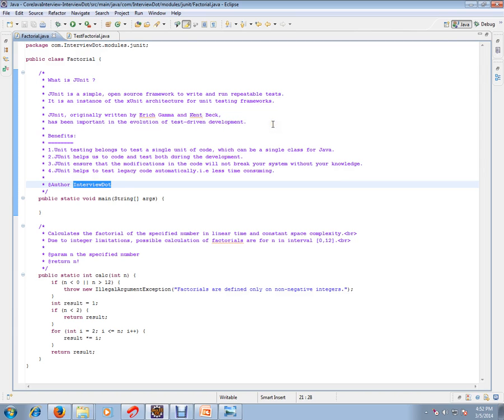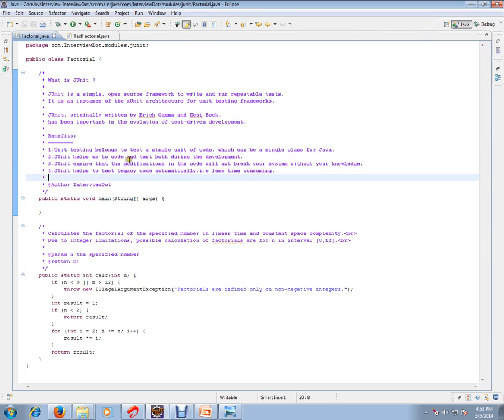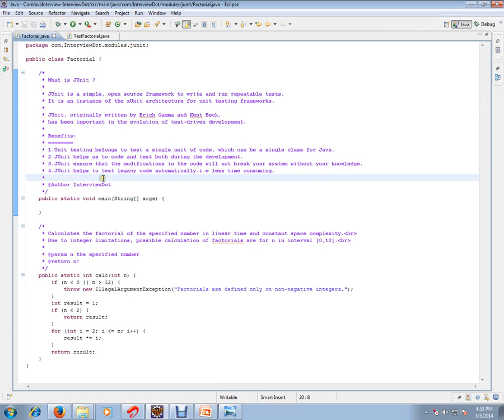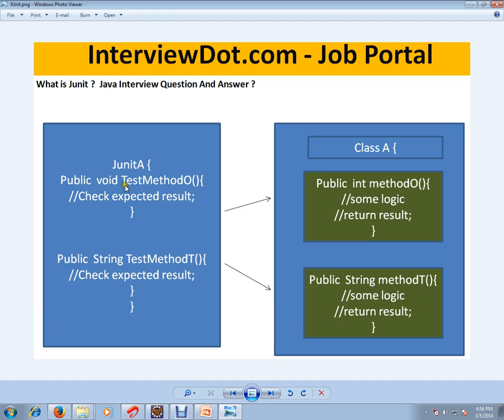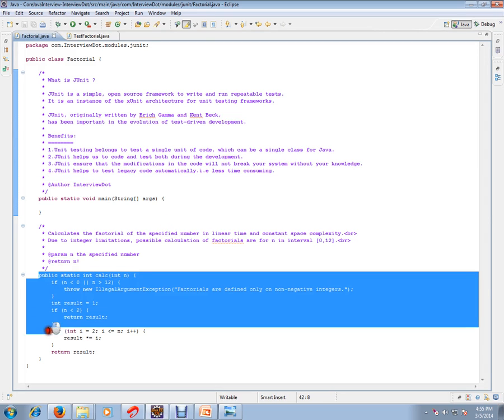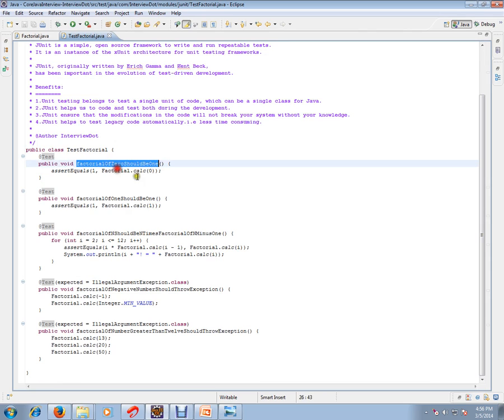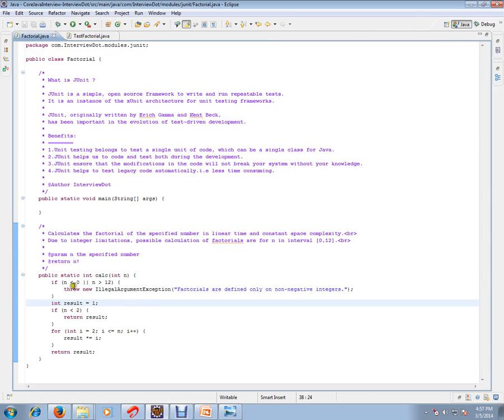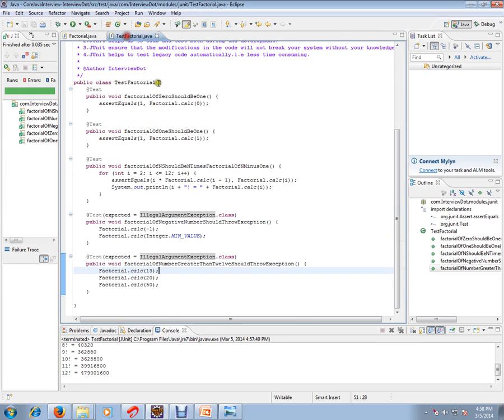JUnit with Example Eclipse Demo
JAVA INTERVIEW QUESTION AND ANSWER